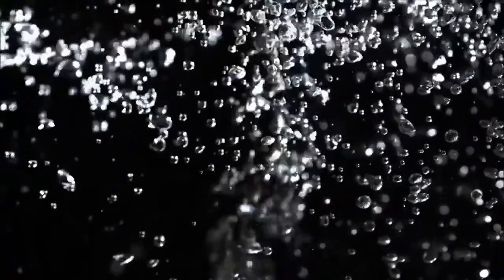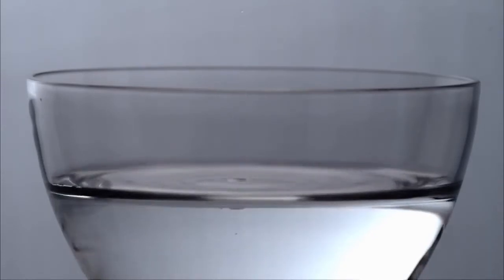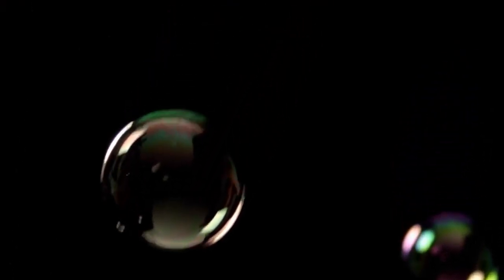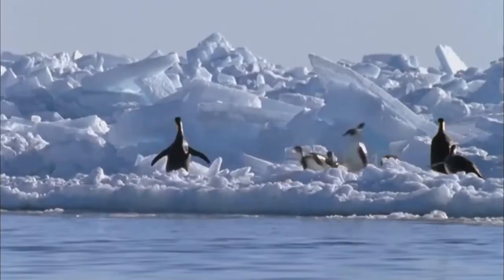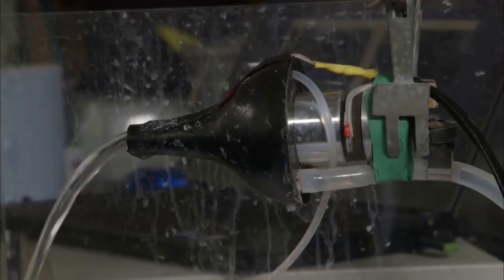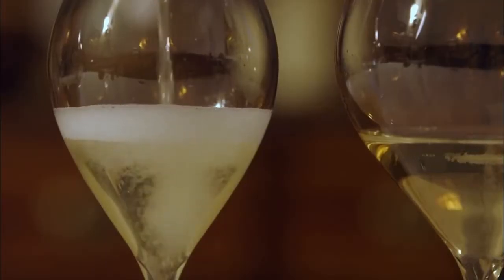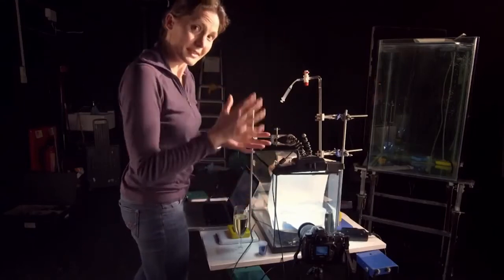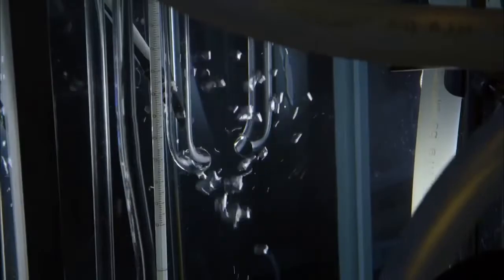The Science Of Bubbles || BBC Science Documentary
Are you struggling with low energy and stubborn belly fat that just won’t budge? Turns out, it's not your fault.

In 2023, an esteemed team of scientific researchers discovered just one common factor in all overweight women and men - compromised liver function. And the one thing common in skinny people? Optimal liver function!

As you’re probably aware, one of your liver’s main functions is to cleanse your body of all of the chemicals and toxins you’re exposed to through food, drugs, alcohol and the environment in general.

However, your liver is also The Fat-Burning Furnace for your entire body.

Everything you eat or drink eventually reaches your liver for processing.

The liver then determines if the food we eat, regardless of how healthy or unhealthy it is, will get burned as energy or if it will be stored as unsightly body fat.

Unfortunately, there are over 85,000 toxic substances regularly consumed through the food we eat, the water drink, and the air we breathe that wreak havoc on our livers.

What’s worse, these modern day toxins severely damage the specific liver cells responsible for processing food and fat to energy.

This causes slow metabolism, low energy and excess belly fat.

However, the great news is studies show that with optimal liver function, your liver cells can be up to 14 times more efficient at burning fat and calories on autopilot.